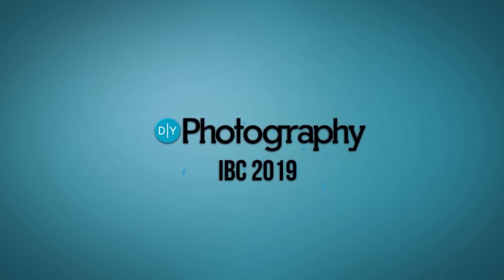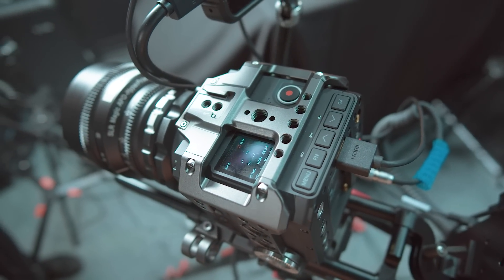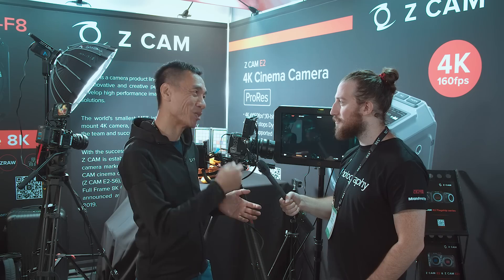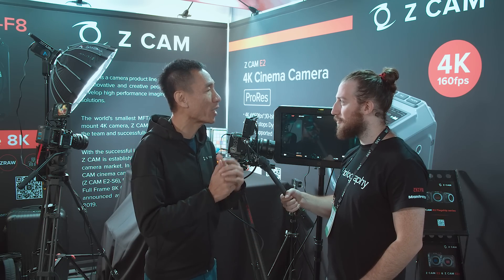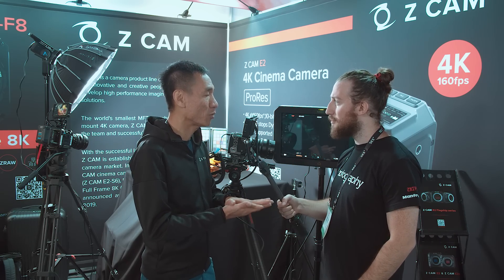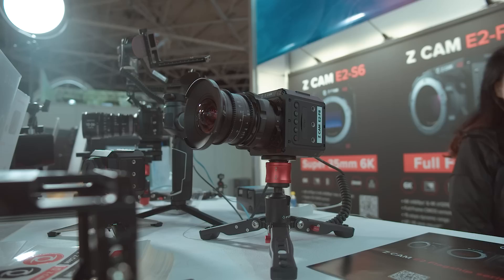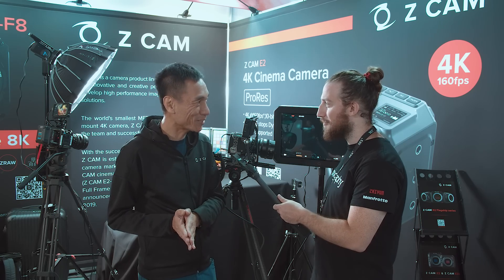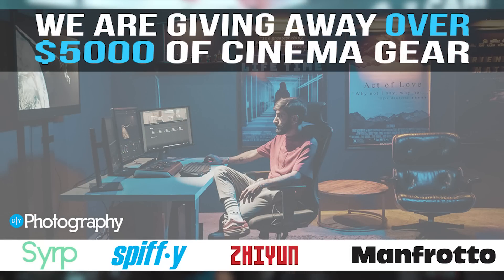Z-Cam's new flagship cameras offer 8K and 6K full-frame and super 35mm sensors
When it comes to cameras, Z-Cam feels like the new kid on the block. Before NAB earlier this year, nobody had heard of them, and now they seem to be everywhere. Recently, they announced three new flagship cameras, the E2-S6 6K, E2-F6 6K and E2-F8 8K so we stopped by their stand at IBC 2019 to find out more about them.